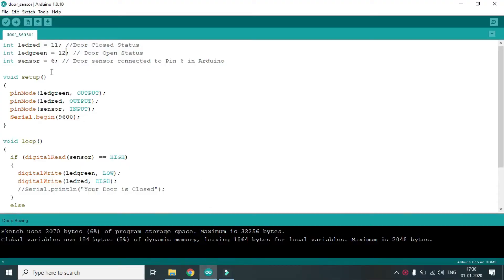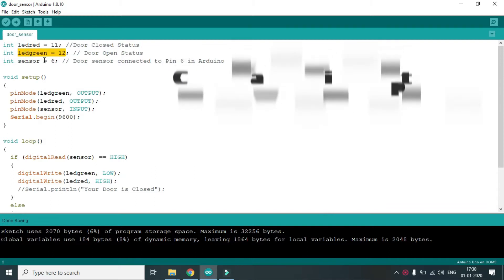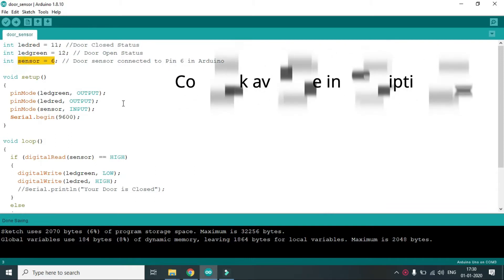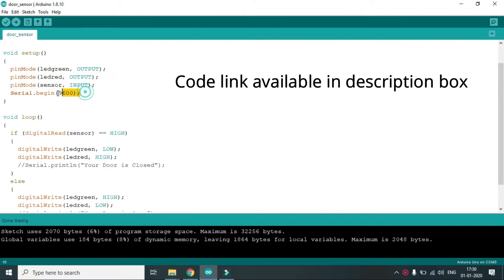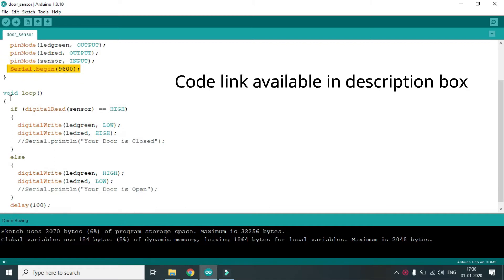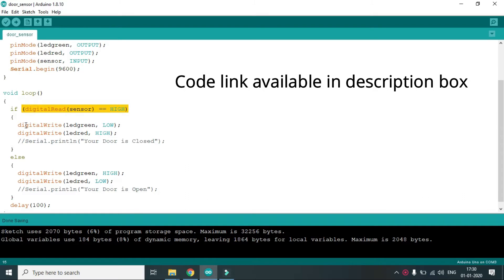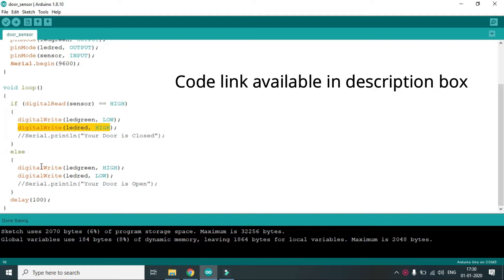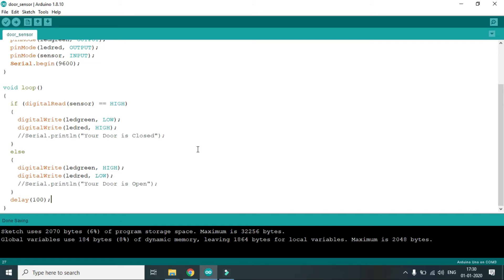Magnetic Door Sensor | Arduino | DIY Home Security System Project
In this tutorial we are going to make a simple magnetic door sensor based Security system. Magnetic Door Switch is readily available in any electronic store online or offline. The project is cost effective and can be made easily, using some basic components and arduino.

We will share more simple and cost effective projects.